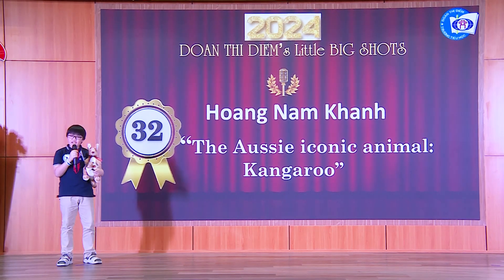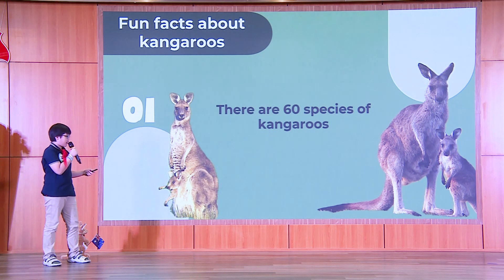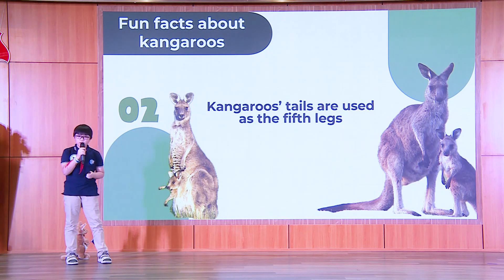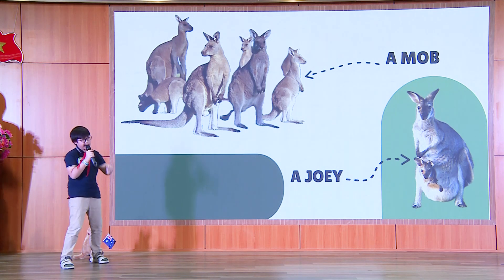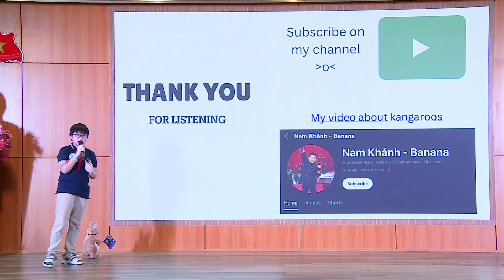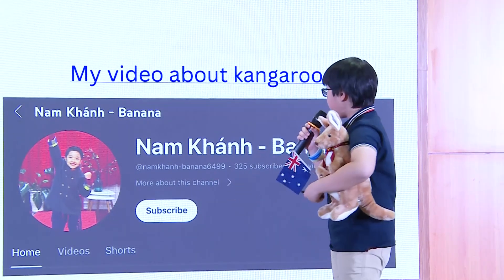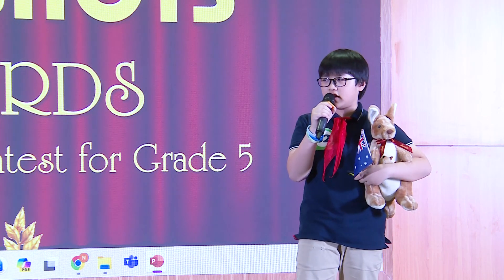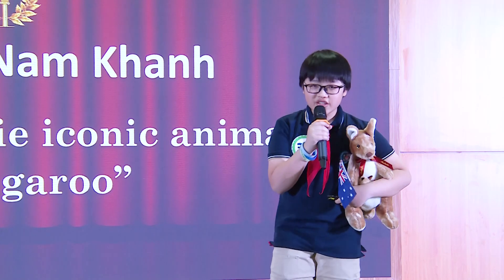32 Hoang Nam Khanh